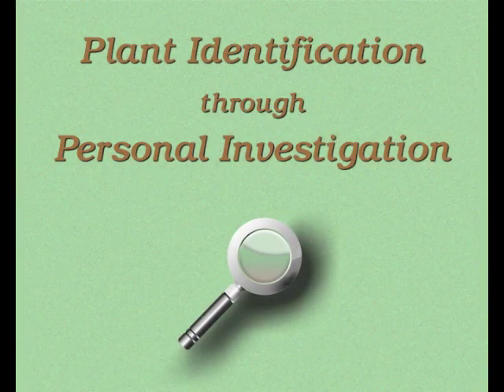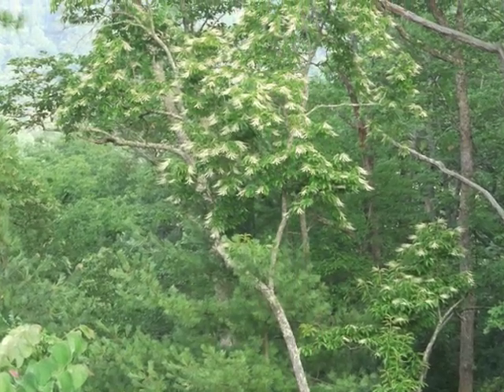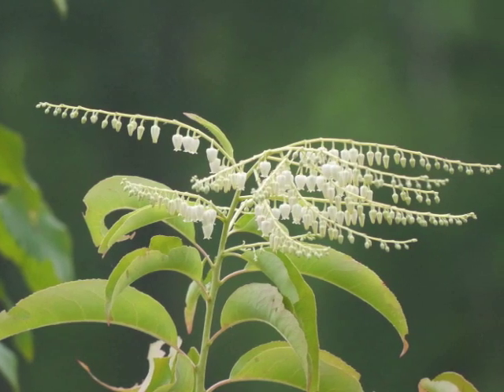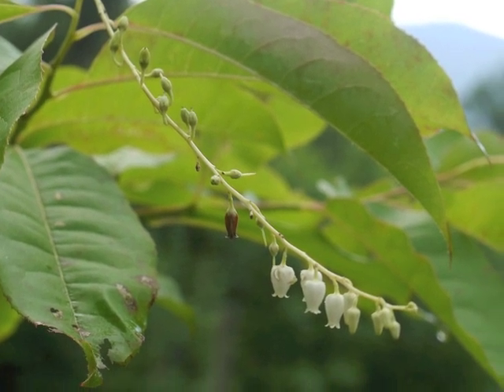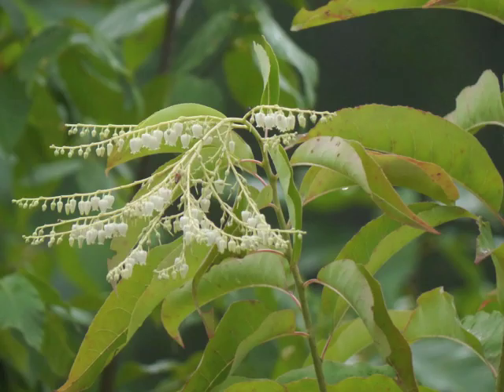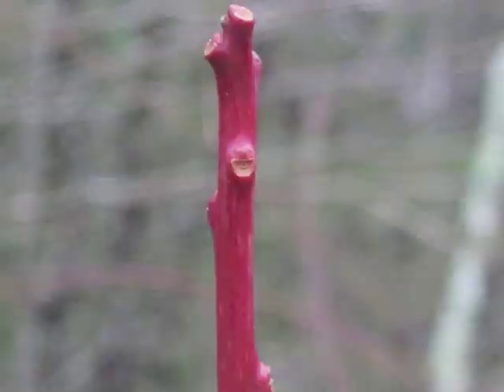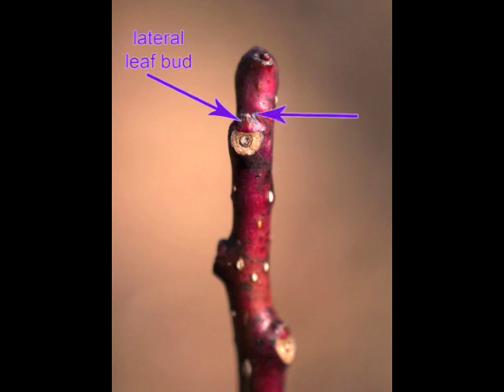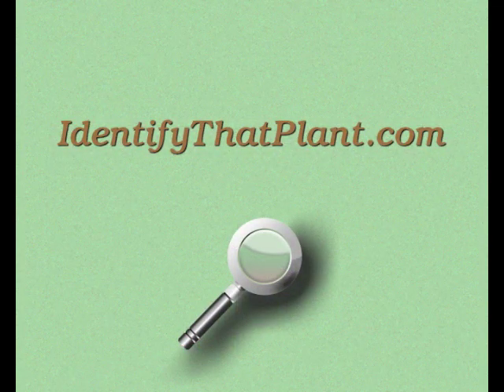Plant portrait - Sourwood (Oxydendrum arboreum)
A detailed look at characteristics of Sourwood (Oxydendrum arboreum).  These images can help to accurately identify the plant during different seasons of the year.